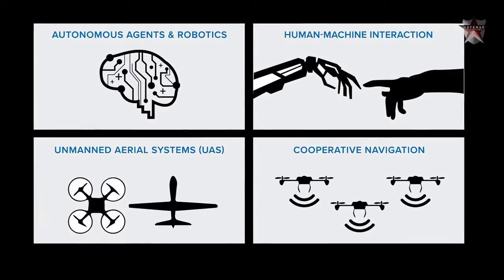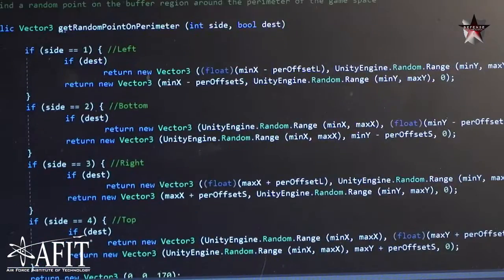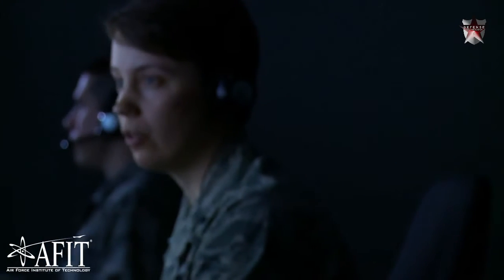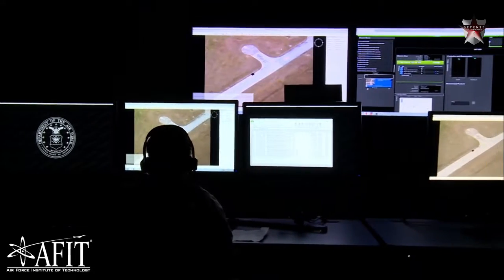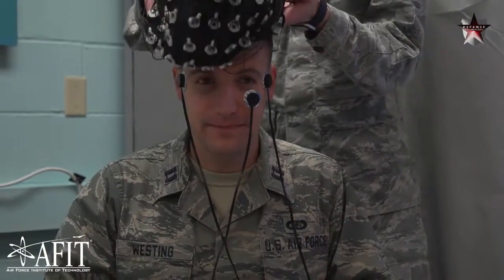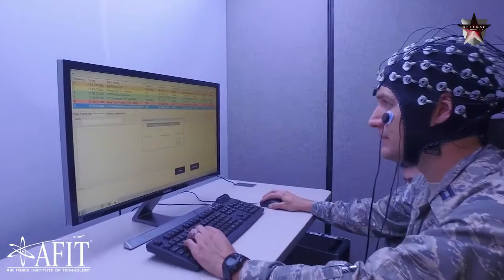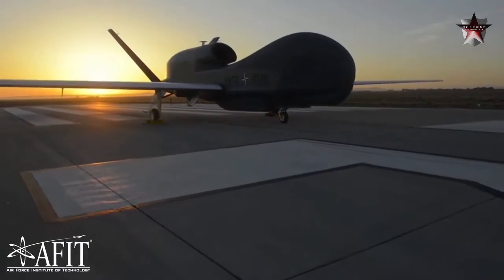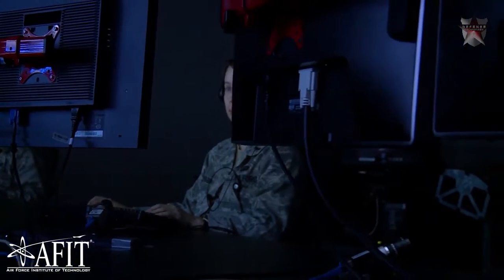Autonomy Framework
WRIGHT PATTERSON AIR FORCE BASE, OH, UNITED STATES

Researchers discuss ongoing projects at the Autonomy and Navigation Center located at the Air Force Institute of Technology, Wright-Patterson Air Force Base, Ohio, Feb. 20 2018. Projects included human and machine teaming, autonomy, and navigation, that contribute to the capabilities of the U.S. Air Force.